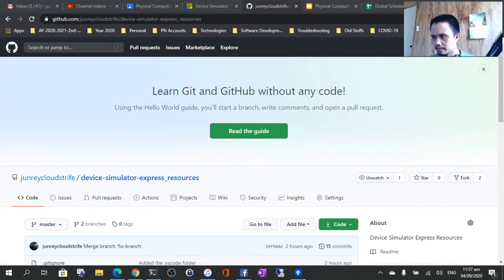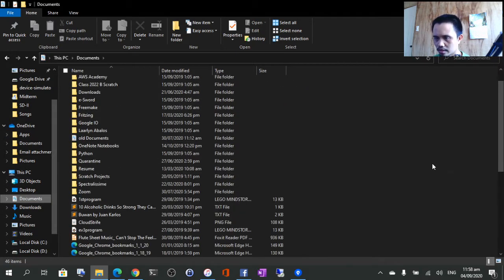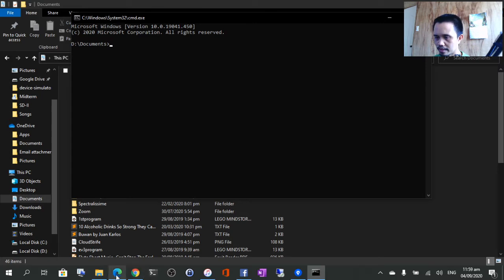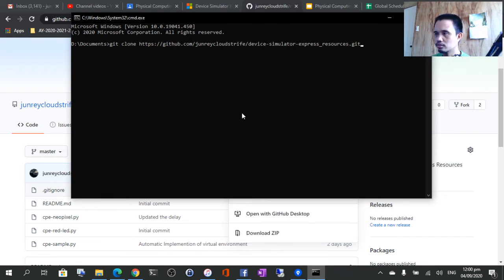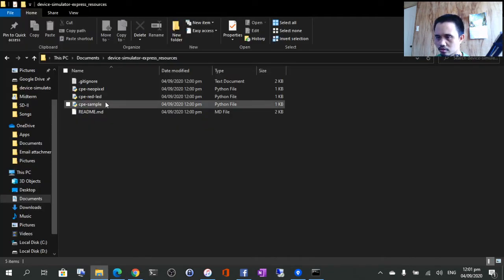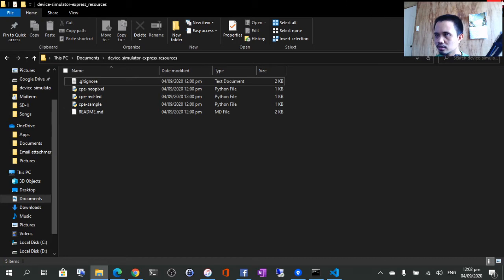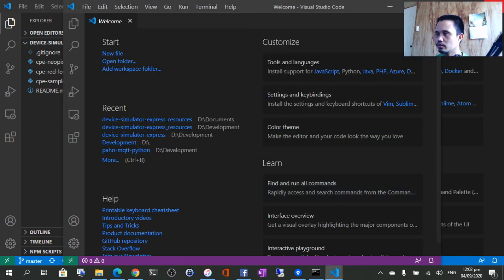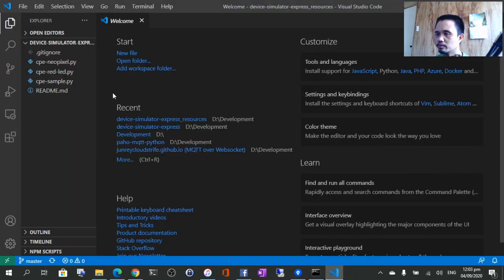04 Copying the project from Github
Steps on how to copy the online project to your computer.